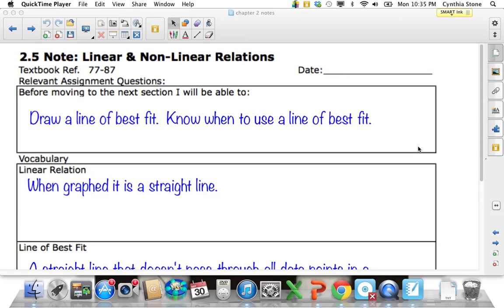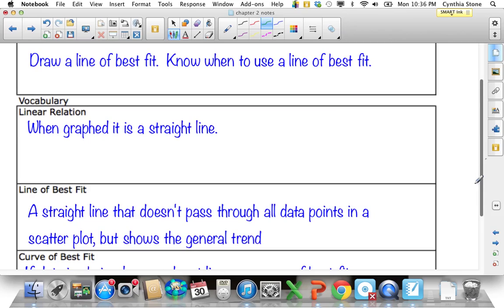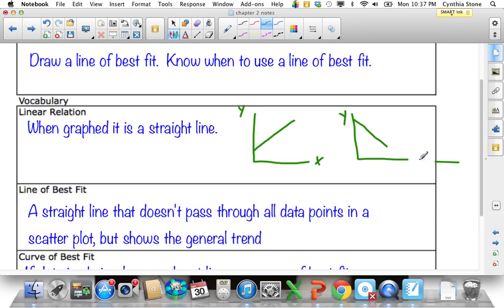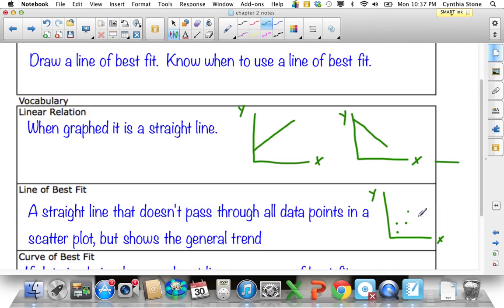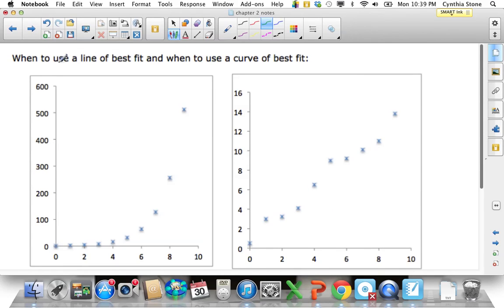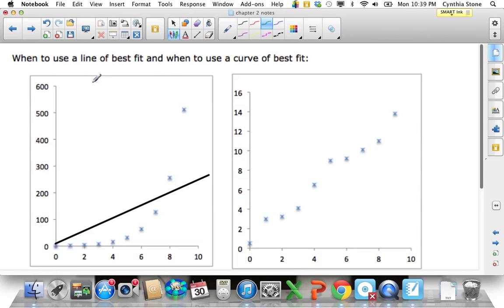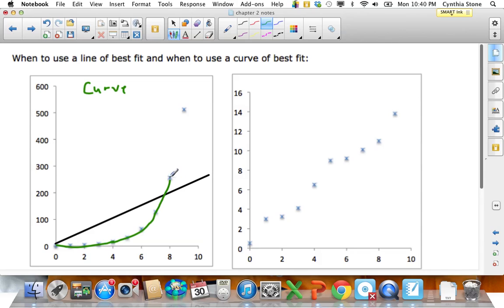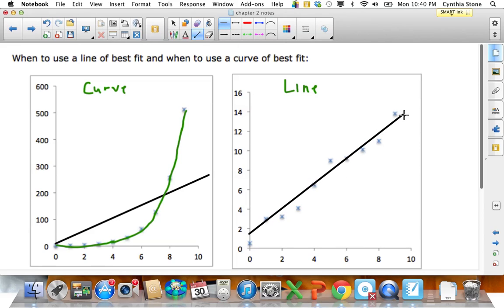2 5 Line of best fit